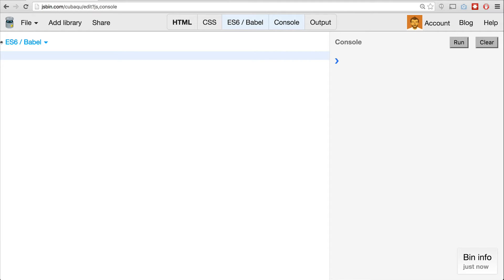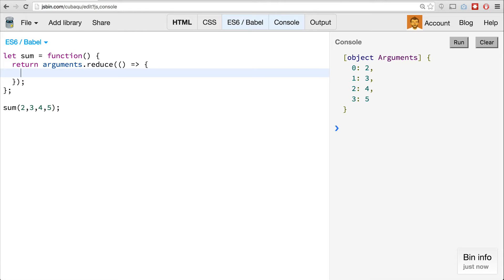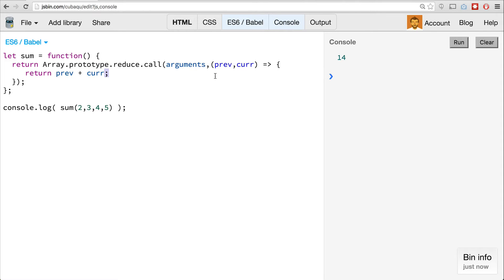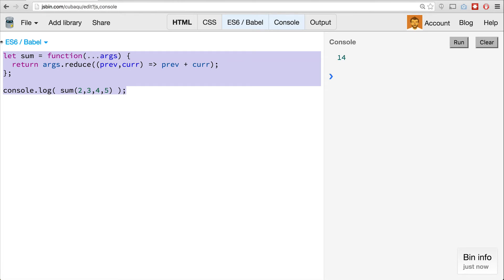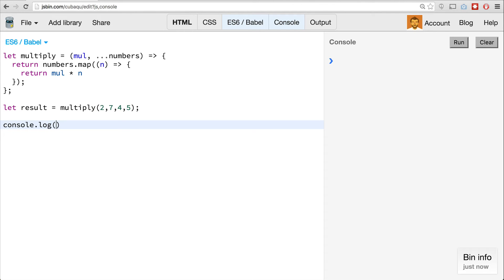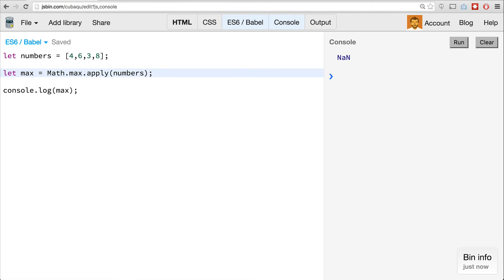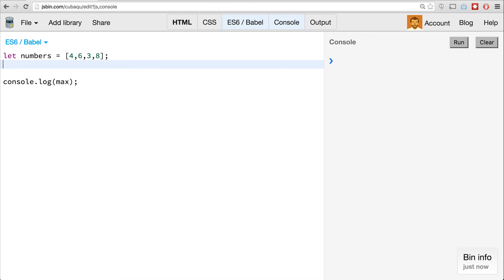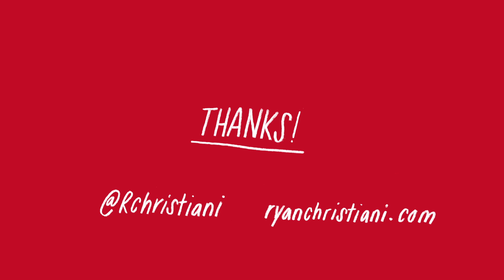Let's Learn ES6 - Spread Operator and Rest Parameters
Welcome to this episode of Let's Learn ES6! In this series we will look at the new features available in ES6! In this instalment we will look at the Spread Operator and Rest Parameters!

I am also writing a book on the Let's Learn ES6 series! to find out more!